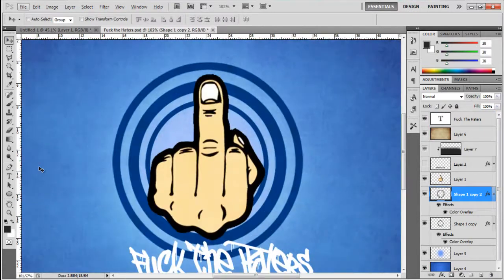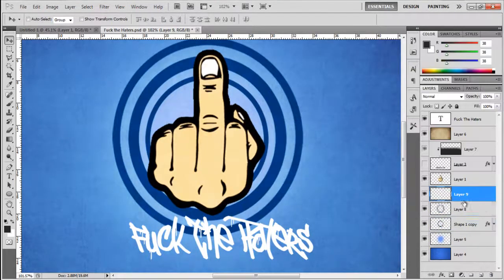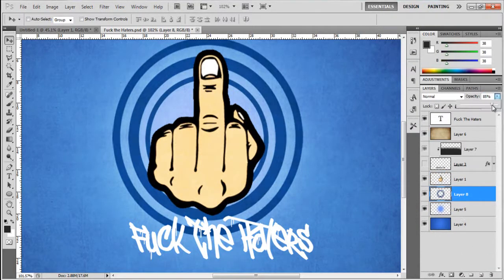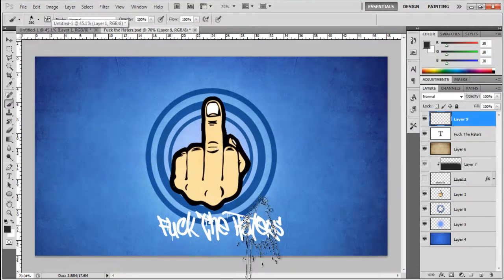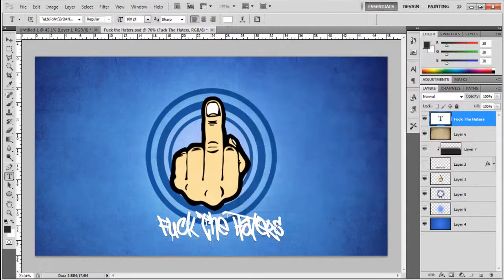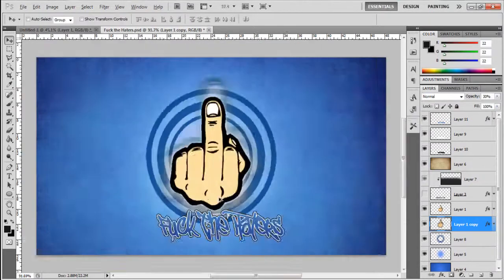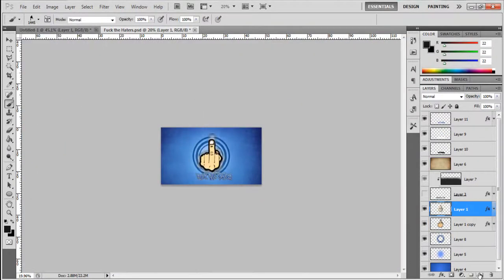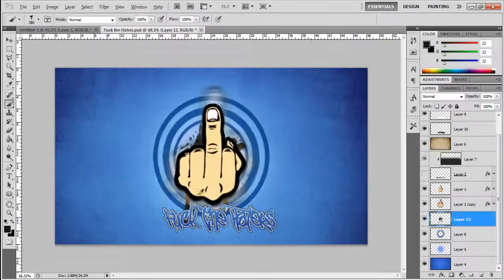Speed Art: F*ck The Haters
Whats Up Guys?!, Skittles here finally uploading a new speed art (sorry). This one is for a competition being held by CompetitiveWarehouse. It is one of  two or three speed arts I'll be entering with.

I'm not entirely happy with the final result as it doesn't show my full potential and ability as a designer so stay tuned for my next speed arts where I'll really try to pick up my game!

Songs: E-Dubble: Changed My Mind, Be A King

ENJOY! :D